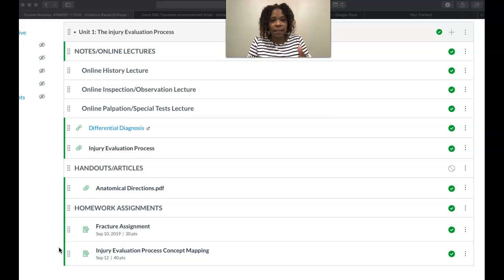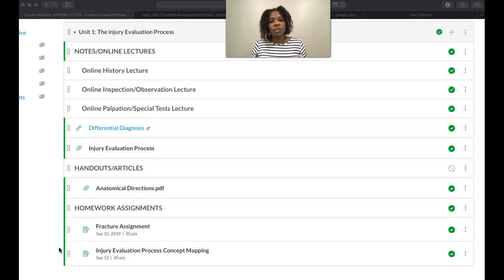ATR5087/6087 Unit 1 Overview